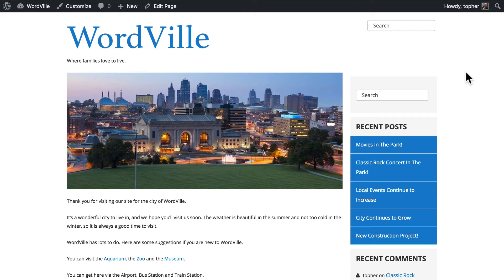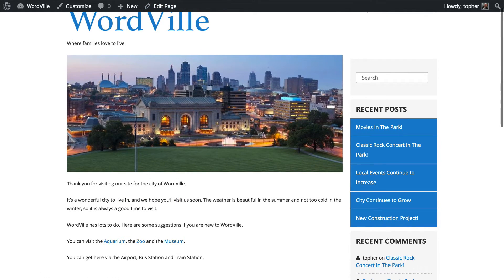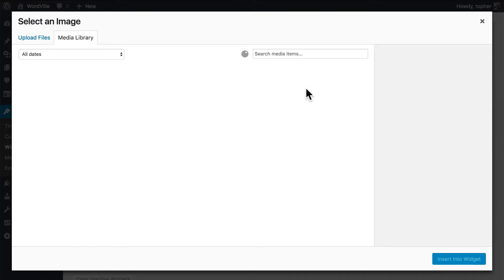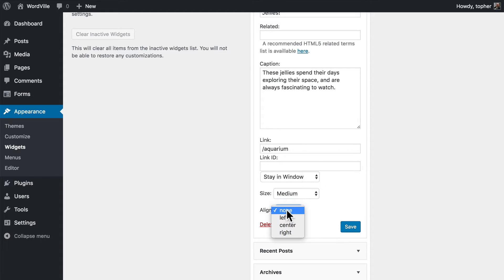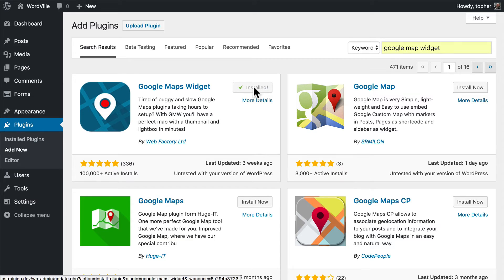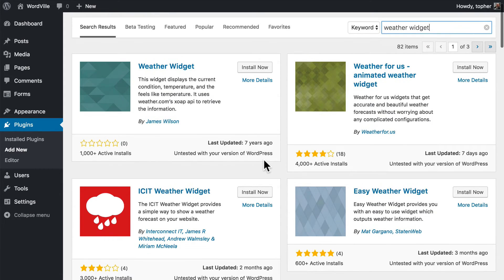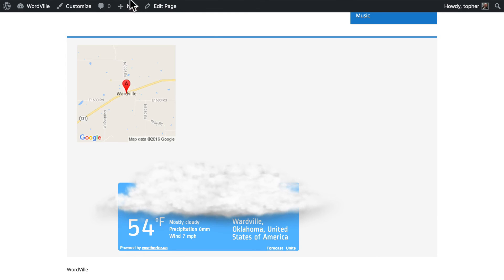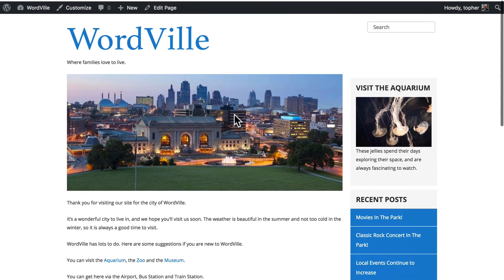WordPress Beginner Tutorial #26: Introducing WordPress Widgets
A widget is a small piece of code that does one small, specific thing in WordPress. Traditionally, they go in a sidebar, but they can go anywhere around your main content.

In Appearance - Widgets, you can find the installed widgets. On the left side are the widgets you can use. On the right side are the widget areas provided by the theme.

You can drag widgets from the left side into an area on the right (for example, into Footer). Also, you can drag a widget from one widget area to another.

Clicking on a widget will give you the options available. To get rid of a widget, drag it from the right side to the left.

There is no saving in this area, except for the options for the individual widgets.

Many plugins include widgets. Installing a new plugin installs the widget as well. You can find new widgets by searching for them in the WordPress plugin directory.